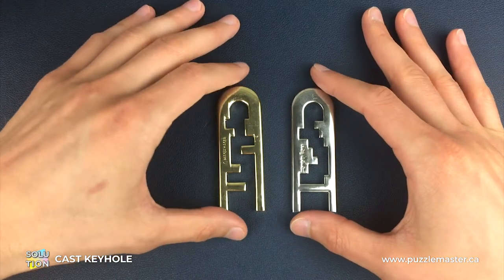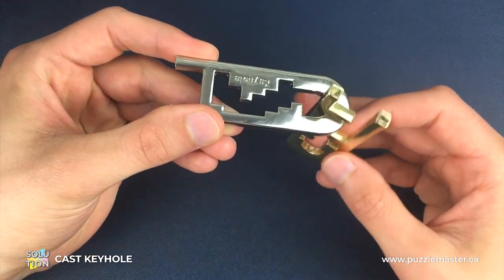Cast Keyhole from Hanayama - Solution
Looking through the Keyhole from Hanayama will not give you any key to the solution, but watching this video will.

At first glance, the two pieces have simple angles cut into their flat surfaces, like the edge of a key. However, when the two pieces intertwine, they look more like a 3D maze. Designed by Finnish designer, Vesa Timonen.